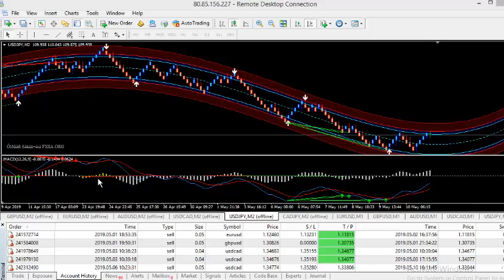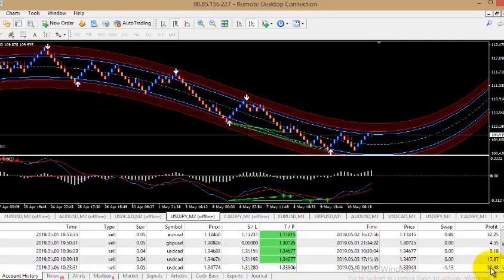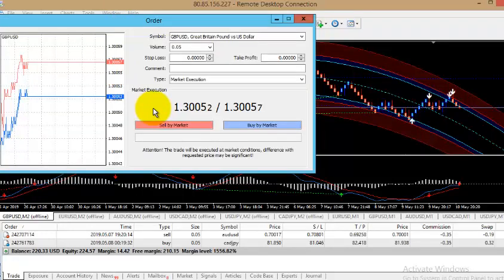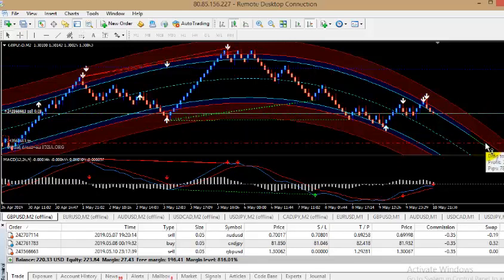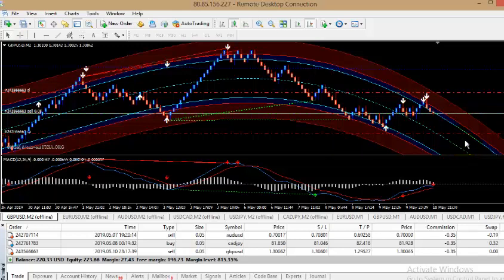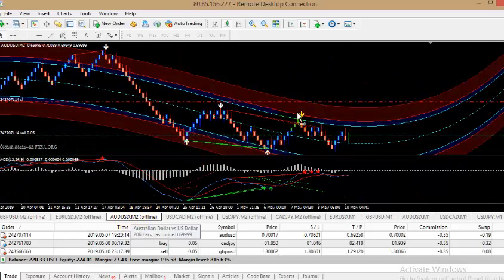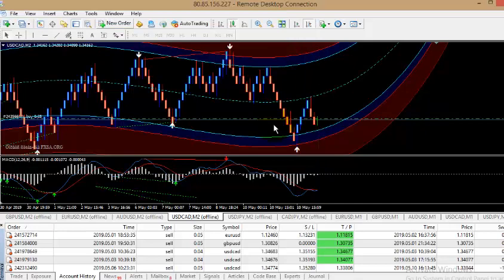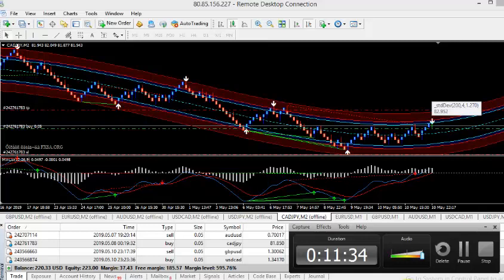The Easiest Forex STRATEGY! You Must Watch!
This system was developed in order to help novices and old-traders, to achieve the so dreamed consistency.
Lost money? With this system, you recover and fast.
A dream of being rich? This system will definitely work for you.